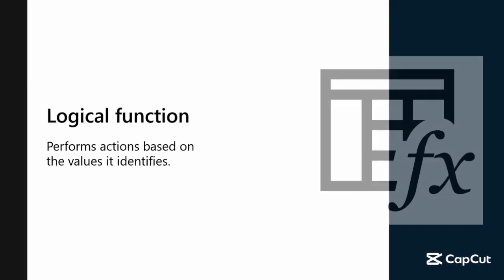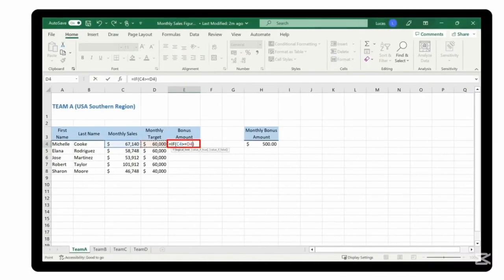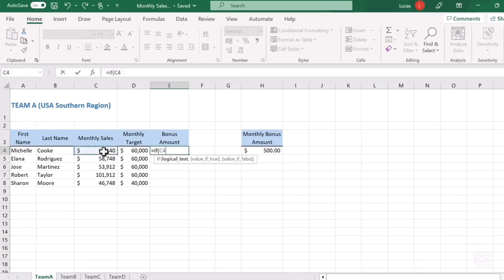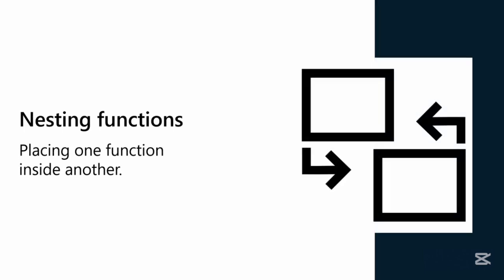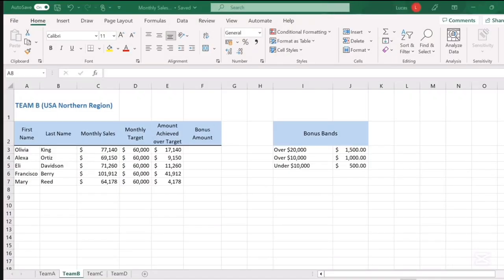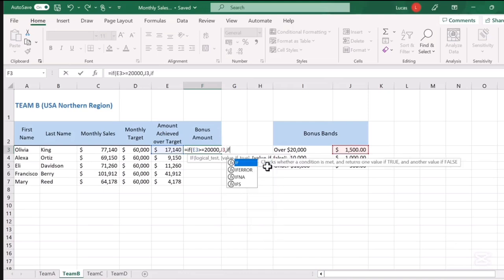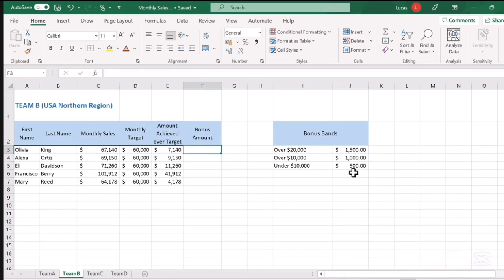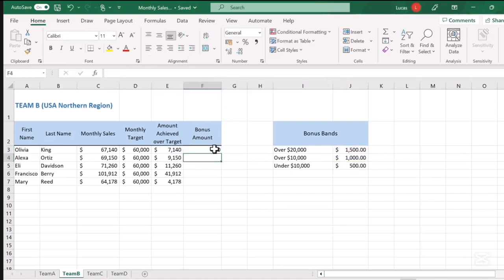6. Mastering IF & Nested IF Functions in Excel |Step-by-Step Tutorial for Beginners| Microsoft Excel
Learn how to use the IF function and nested IF statements in Microsoft Excel like a pro! In this easy-to-follow tutorial, I’ll explain what the IF function is, how to use it for logical decisions, and how to create powerful nested IF formulas for multiple conditions.

This video is perfect for students, professionals, and Excel beginners who want to build smarter spreadsheets and automate decisions in their data.

📌 Topics Covered:

* What is the IF function in Excel?
* Syntax and basic examples of IF
* Using Nested IFs for multiple conditions